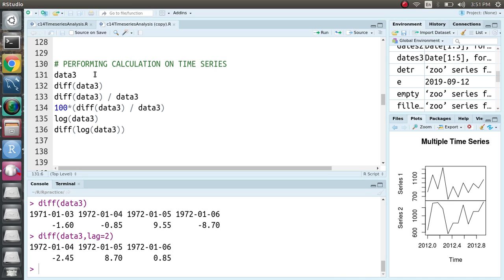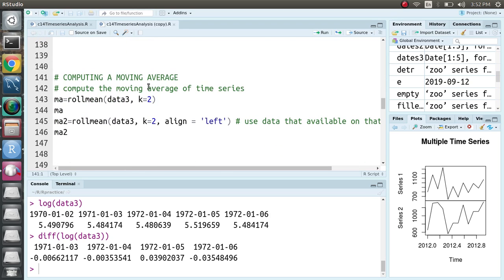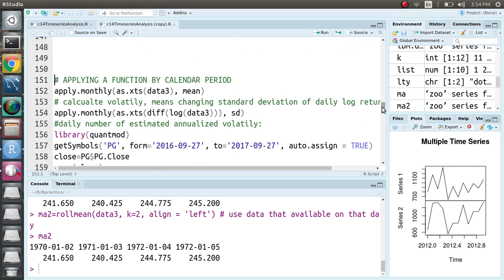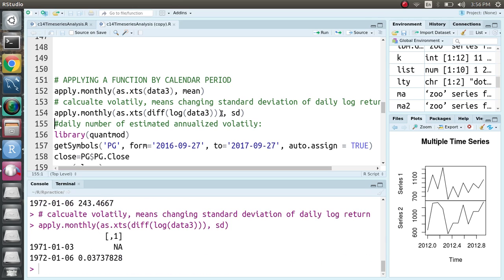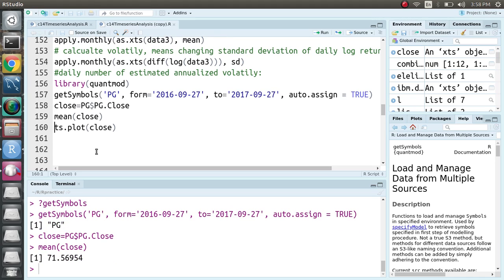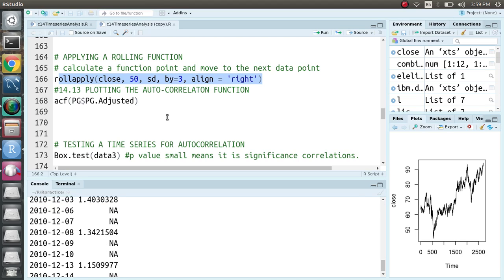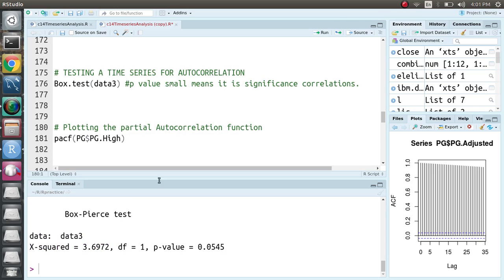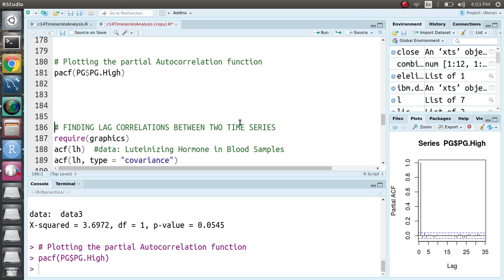38. Time Series: Moving average, Calendar Period, Rolling Function, Auto Correlation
38. Time Series: Moving average, Calendar Period, Rolling Function, Auto Correlation